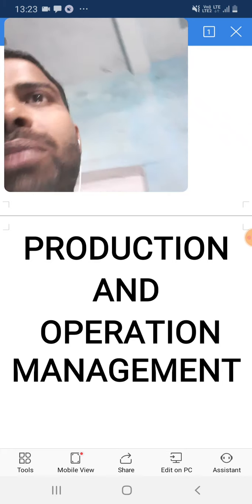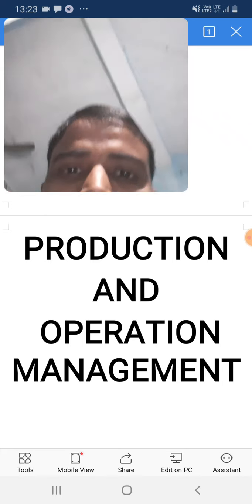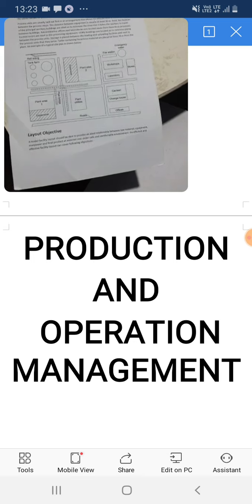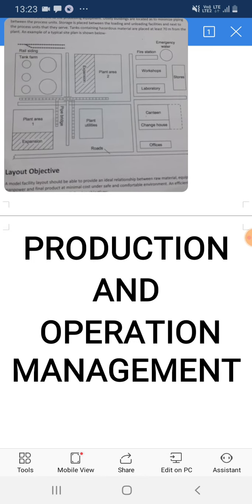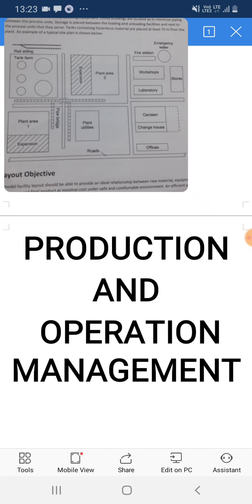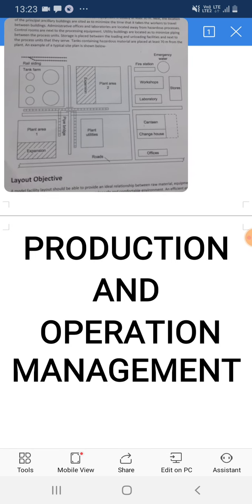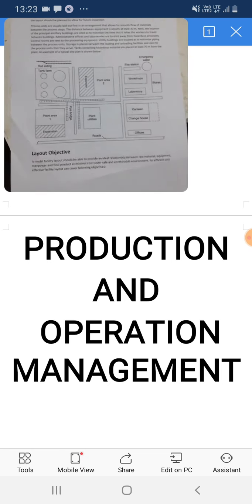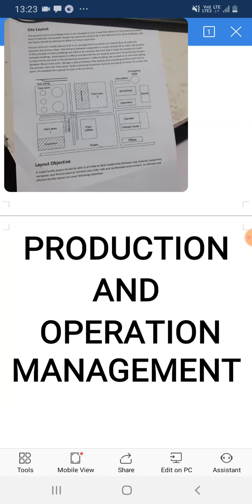SITE LAYOUT AND ITS OBJECTIVES